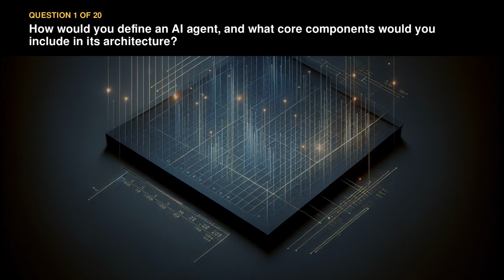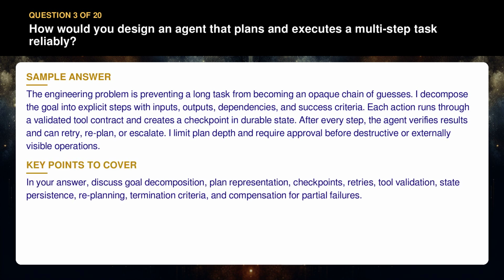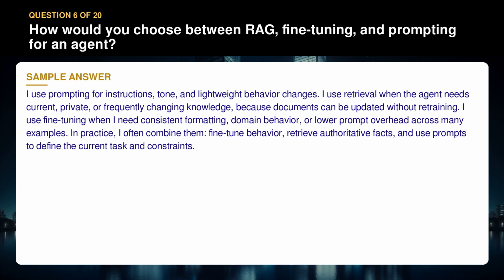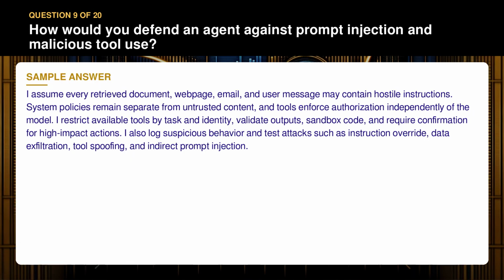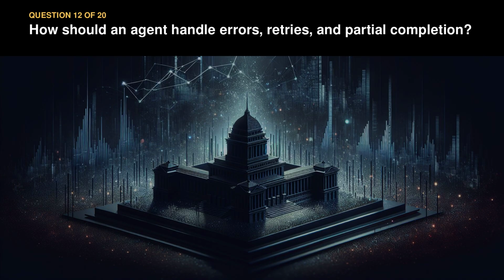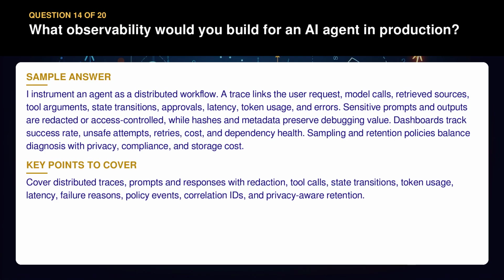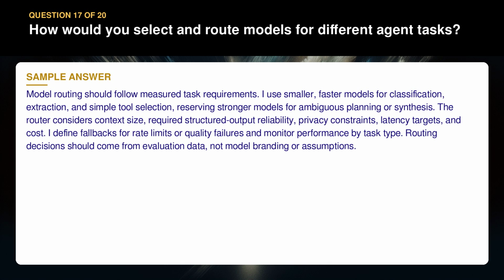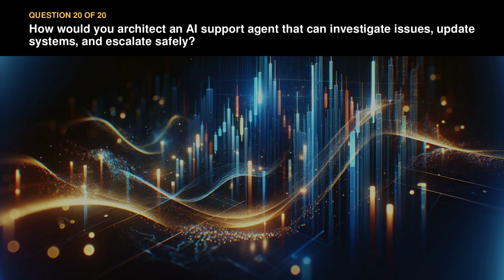AI Agent Architect Interview Questions & Answers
Preparing for an AI Agent Architect interview? In this video, we cover 20 essential interview questions along with sample answers and key points to help you effectively convey your understanding of AI agent architecture. This guide is invaluable for those looking to excel in their tech interviews and advance their careers in AI.
0:00 – Introduction
0:19 – Q1: How would you define an AI agent, and what core components would you include in its architecture?
1:13 – Q2: How would you decide whether a problem needs an AI agent or a deterministic workflow?
2:07 – Q3: How would you design an agent that plans and executes a multi-step task reliably?
3:00 – Q4: What is tool calling, and how would you make agent tools safe and reliable?
3:53 – Q5: How would you design memory for a production AI agent?
4:47 – Q6: How would you choose between RAG, fine-tuning, and prompting for an agent?
5:39 – Q7: When would you use a single-agent architecture versus a multi-agent architecture?
6:34 – Q8: How would you evaluate an AI agent beyond measuring the quality of its final answer?
7:30 – Q9: How would you defend an agent against prompt injection and malicious tool use?
8:24 – Q10: How would you design authorization and access control for an enterprise AI agent?
9:17 – Q11: How would you reduce latency and cost in a tool-using AI agent?
10:08 – Q12: How should an agent handle errors, retries, and partial completion?
11:05 – Q13: How would you design human-in-the-loop controls for an autonomous agent?
11:57 – Q14: What observability would you build for an AI agent in production?
12:52 – Q15: How would you prevent hallucinations in an agent that answers from enterprise data?
13:48 – Q16: How would you manage state and concurrency when many agent tasks run simultaneously?
14:44 – Q17: How would you select and route models for different agent tasks?
15:38 – Q18: How would you enforce reliable structured outputs from an LLM-based agent?
16:31 – Q19: How would you deploy and scale an AI agent platform for production workloads?
17:27 – Q20: How would you architect an AI support agent that can investigate issues, update systems, and escalate safely?
18:22 – Like & Share
In this video, we explored vital questions and frameworks to prepare you for an AI Agent Architect role, covering everything from architecture definitions to practical design considerations. About Interview Guide: Interview Guide is a YouTube channel dedicated to tech interview preparation. We publish concise interview Q&A videos covering programming concepts, system design, data structures, and role-specific prep for software engineers.